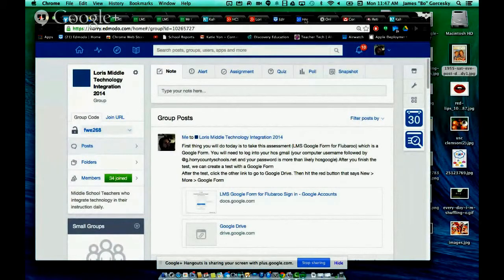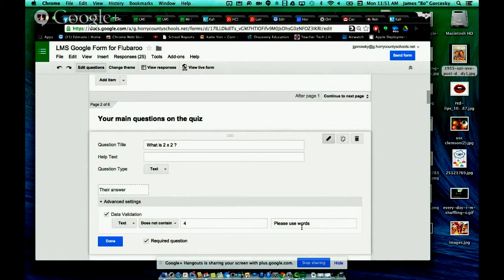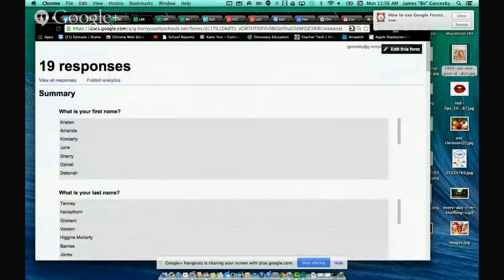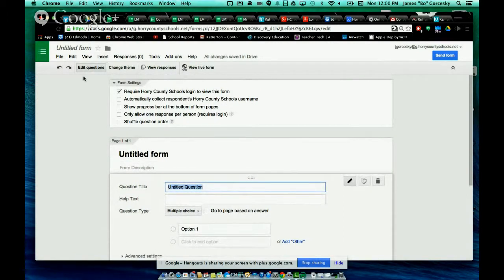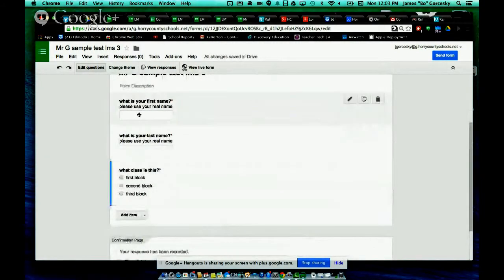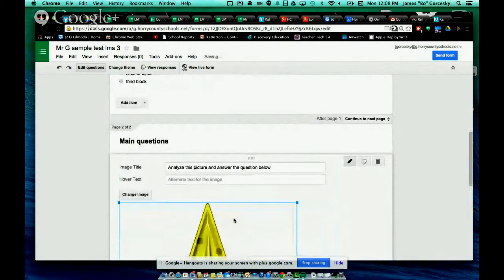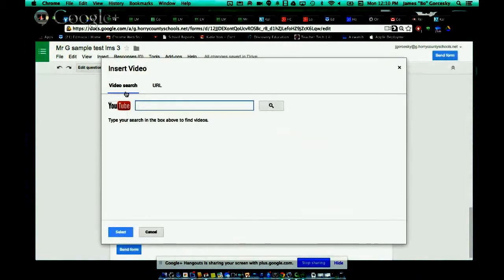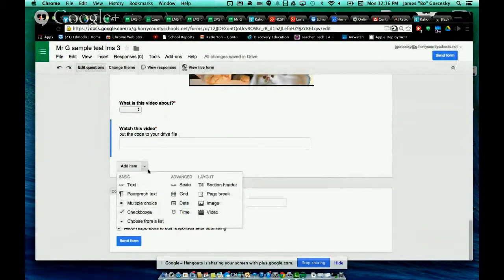Google Forms for Assessment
This Google Hangout of a PD session I hosted where I showed teachers how to use Google Forms as an assessment tool. Here is a breakdown of the session:
1:00 How I use Google Calendar to send event invites to teachers and inform them of events

3:16 The live view of a Google Form I already created that the teachers filled out at the start of the session, and downside of shuffling question option, but you can work around it by using multiple page breaks

3:30 Edit view of the Google Form and overview of some of the basic item types like multiple choice and text

4:26 Advanced Features of a text box, including data validation to help students submit the correct information

5:35 Inserting Math Equations and Formulas into a Google Form

6:25 Advanced Settings of a Paragraph Text where you can set up Data Validation of word requirements for essay style questions

6:50 Overview of other item types like Grid and Checkboxes

7:35 Go to page feature in Multiple Choice questions and shuffle question order within a multiple choice options

8:30 A YouTube video in the form along with the Scale item type

9:55 What the results look like in the Summary view with graphs or view responses in the accompanying

10:34 Brief overview of Add-Ons such as Flubaroo and GformIt which are listed on the Google Plus communities

NOW LETS MAKE A GOOGLE FORM FROM SCRATCH:

11:18 Go to drive.google.com and create a Form and how to get into the NEW Google Drive

13:00 What to check off when you first create the form and change the name of it

15:04 Creating a text "item type", dragging questions around and duplicating so that we can easily ask for the student's first name and last name

16:45 Inserting a Multiple Choice item type

18:25 Inserting a Page Break

19:10 Inserting an Image

22:15 Inserting a Scale type of item

23:40 Inserting a YouTube video into your Form

28:35 Inserting a Paragraph text with word count advanced settings

29:43 Check off allow students to edit and how to send the form for your students to take it